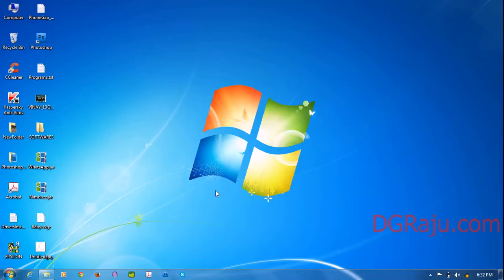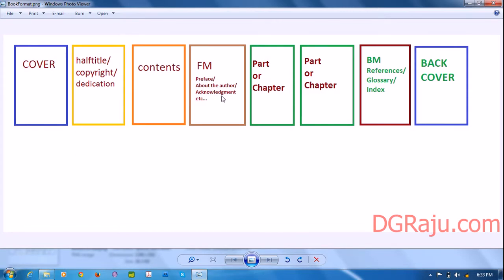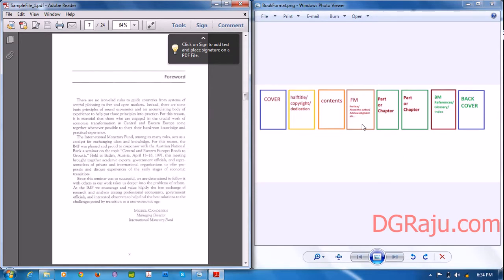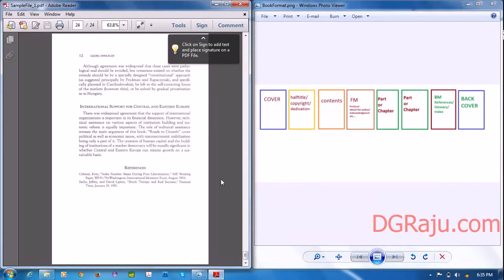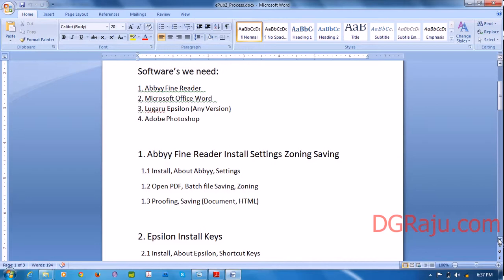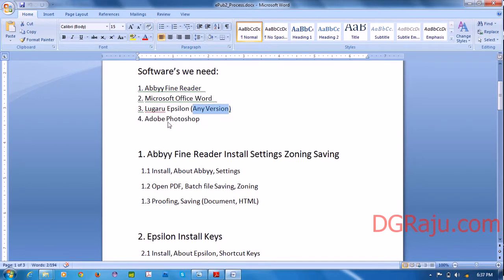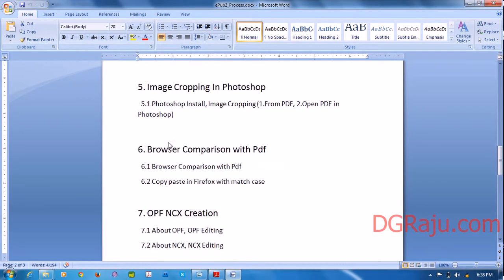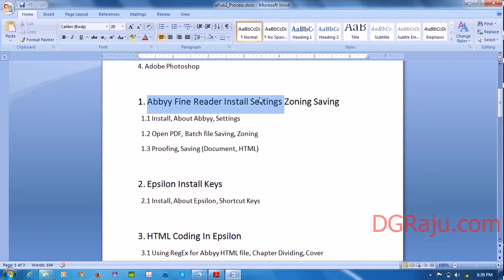01 PDF2EPUB Essential Training by DGRaju About EPUB Process